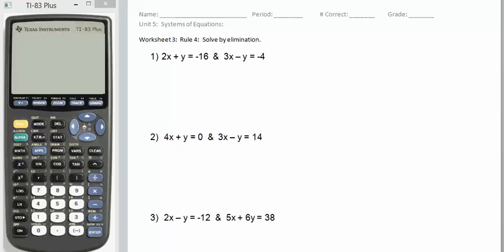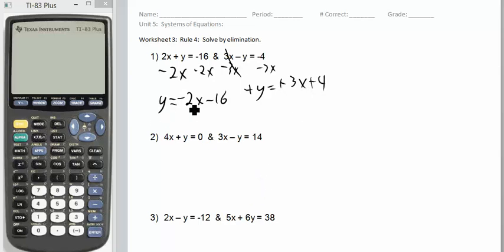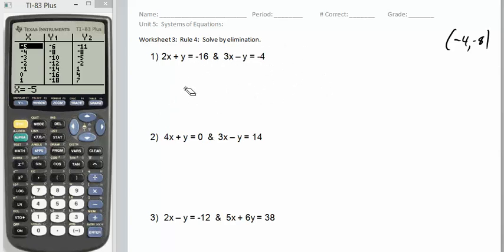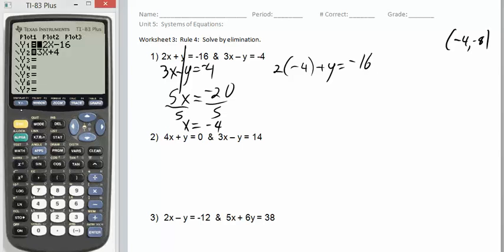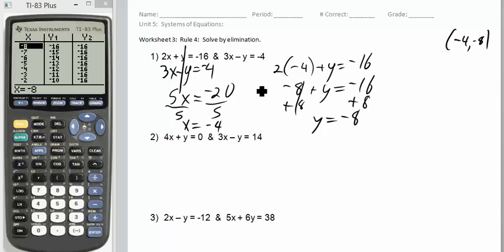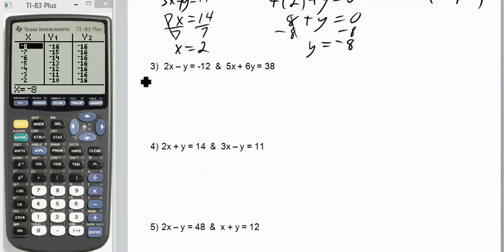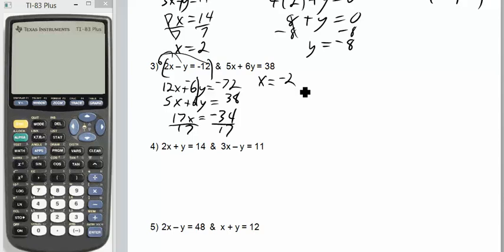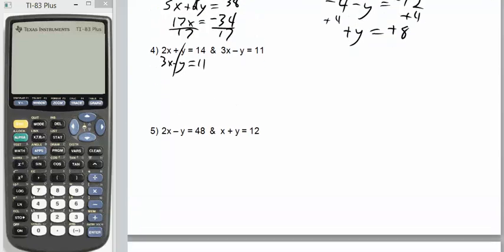Unit 5 Worksheet 3